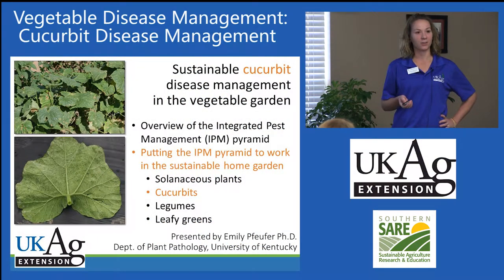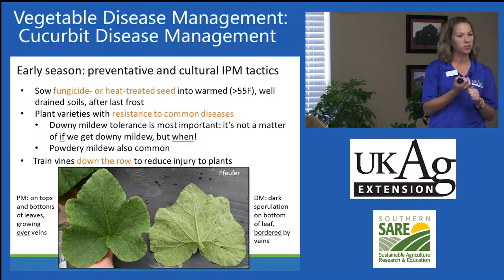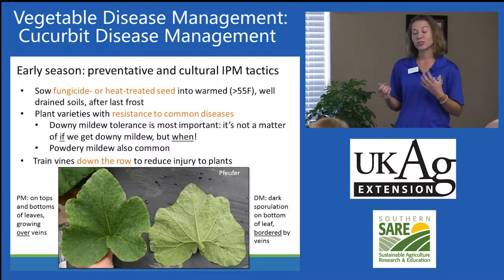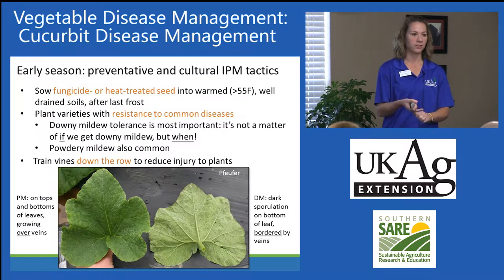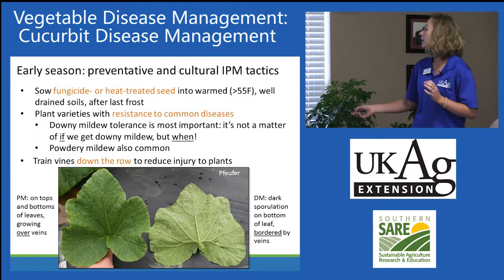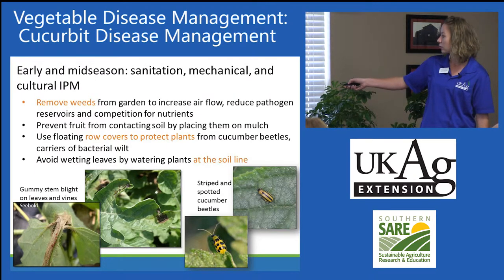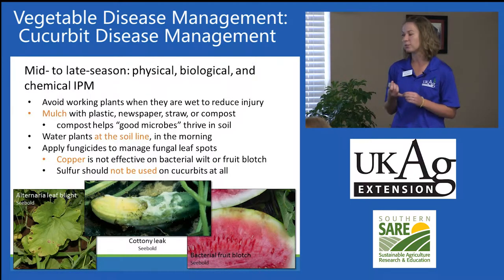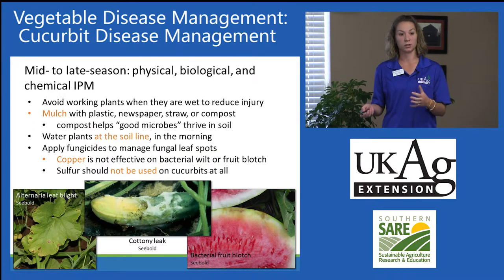Vegetable Disease Management, Part 3: Sustainable Cucurbit Disease Management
Emily Pfeufer, Extension Plant Pathologist at the University of Kentucky explains disease management options for home vegetable gardening, including sustainable and organic management techniques.